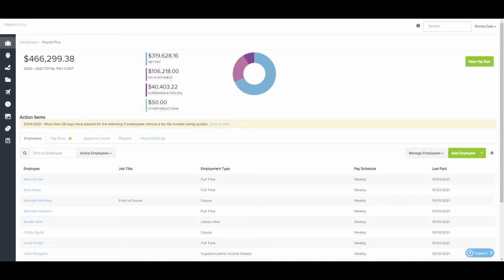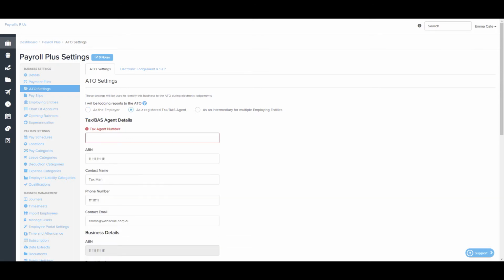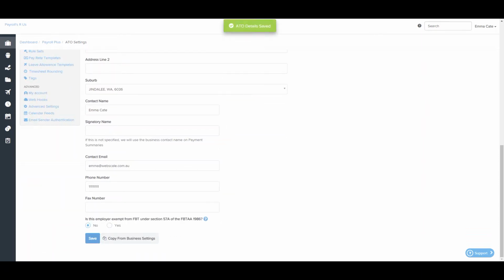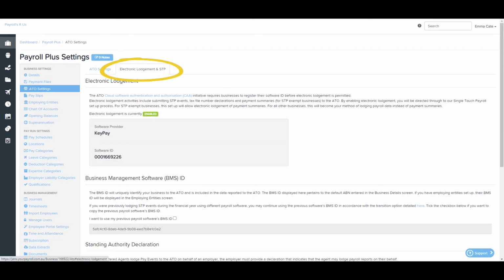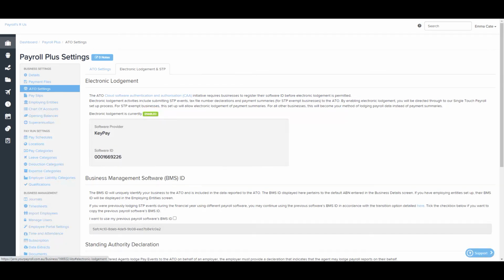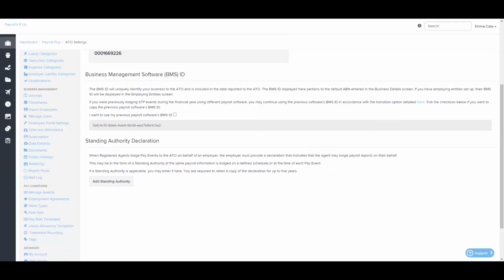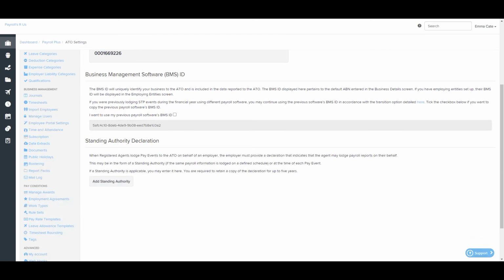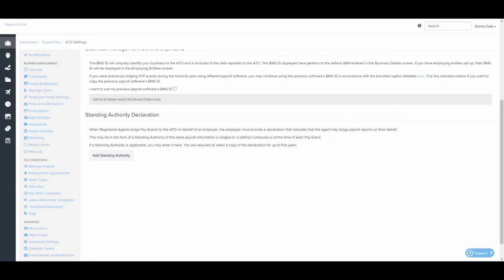Business Settings - ATO Settings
These details will be used to identify this business to the ATO during electronic lodgements.